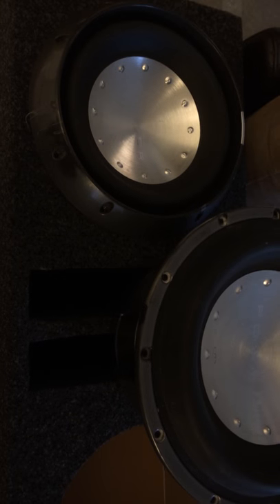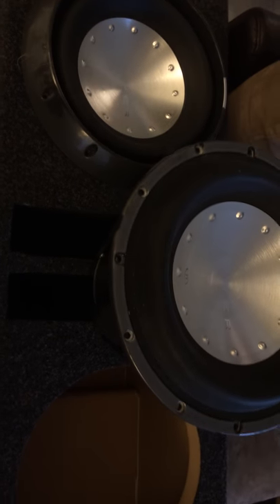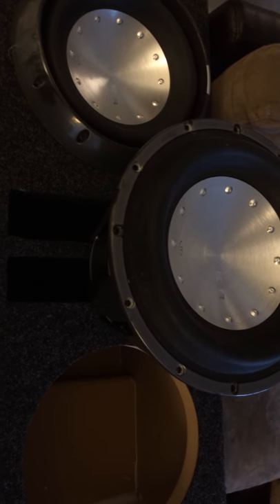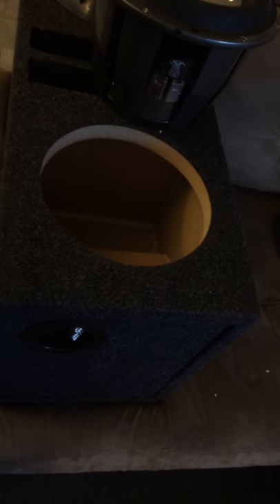Obcon labyrinth/vented box and Rockford Fosgate T1D210's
Rockford T1 10's and Obcon box